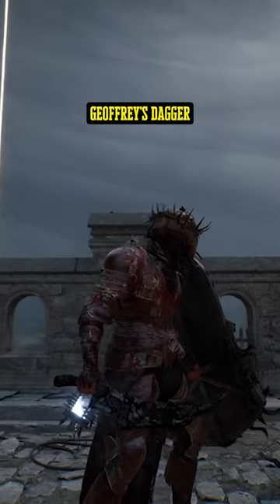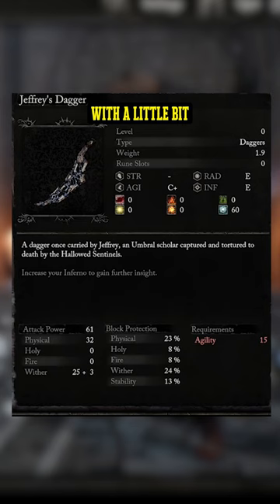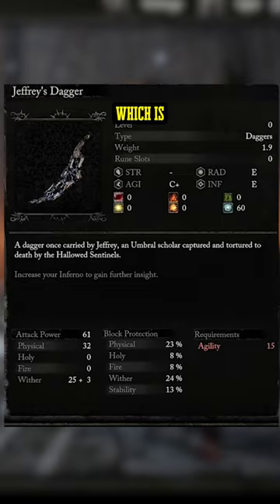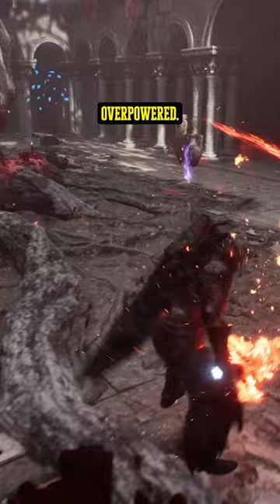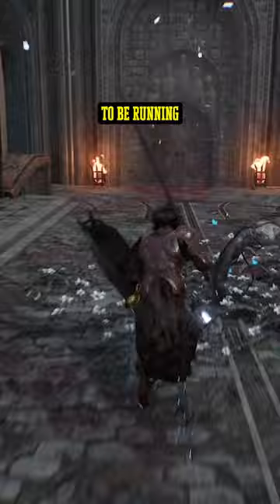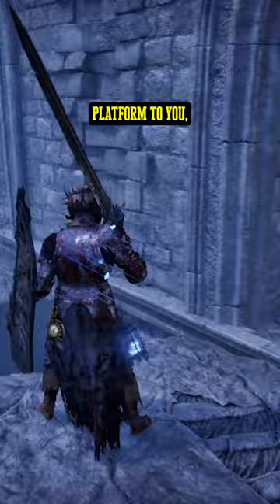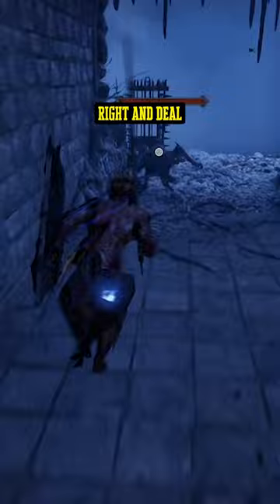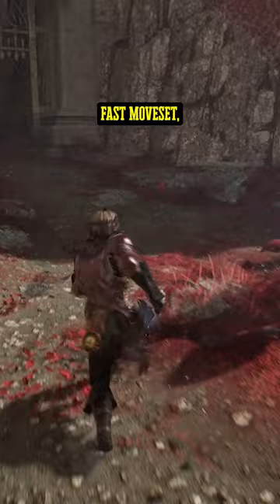How to find Jeffery's Dagger In Lord's of the fallen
Here is the exact location you can find Jeffrery's Dagger in Lords of the Fallen.